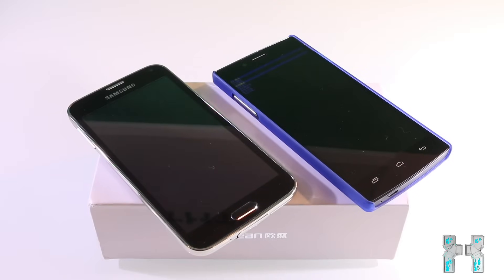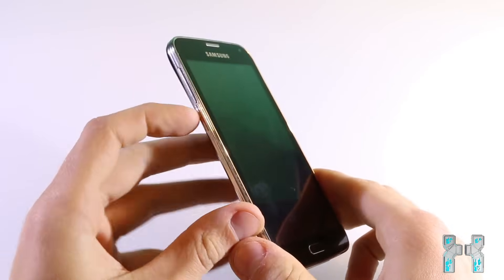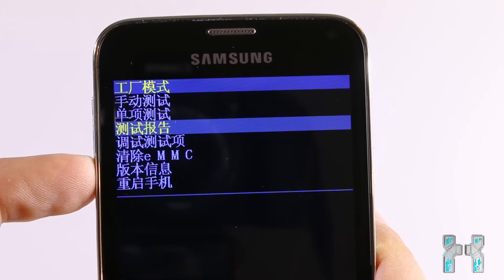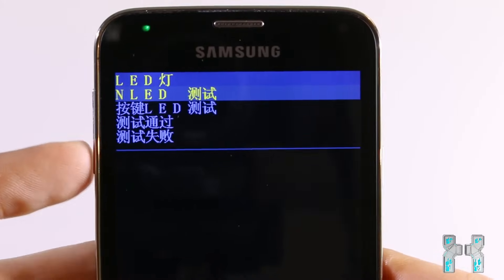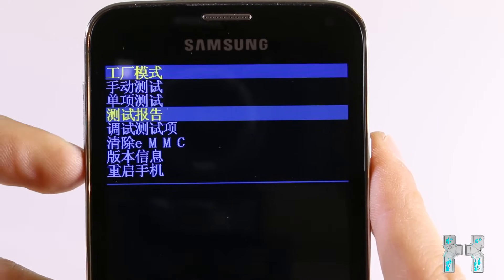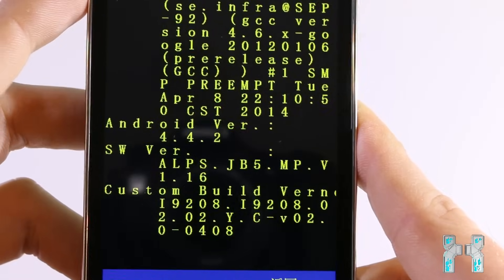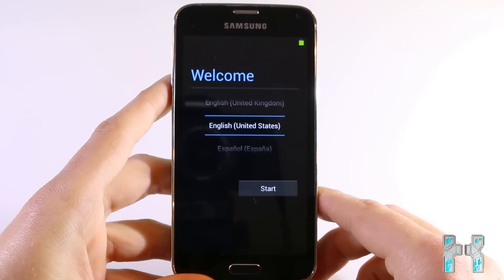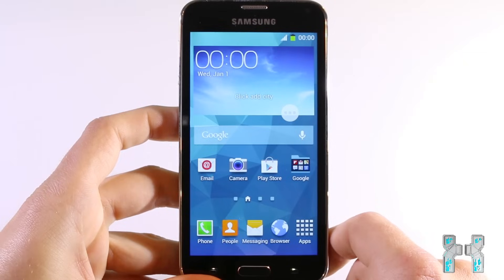How to Factory Reset every China phone with Chinese Recovery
and make sure to switch on notifications.
If you have problems feel free to register and post a new thread with your problem !
ITXtutor and Flokaheli became Techmagnet to deliver news, reviews and exciting stuff for a smart, connected generation.

Hey guys and welcome to a short china phone tutorial. Today I want to show you how to factory reset your china phone with Chinese recovery. In this video, I´m using a HDC S5 and a Iocean X7S.

Here is also a link to a picture with a good explanation

If you have problems feel free to register and post a new thread with your problem ! See you soon !